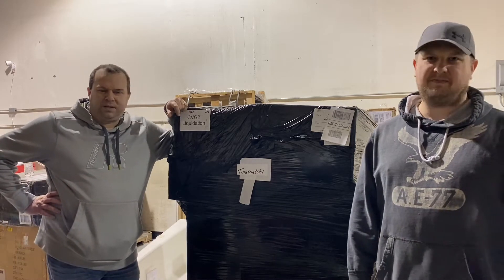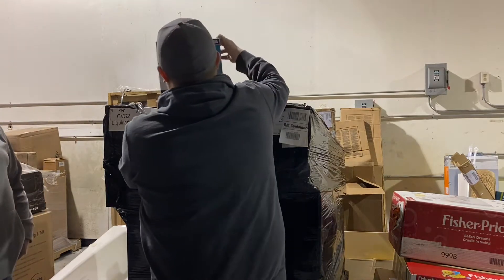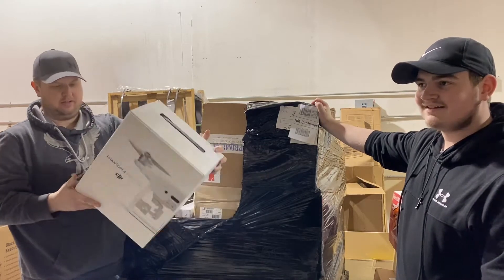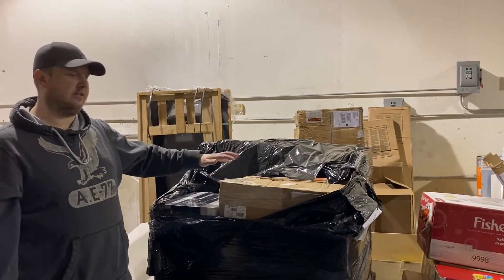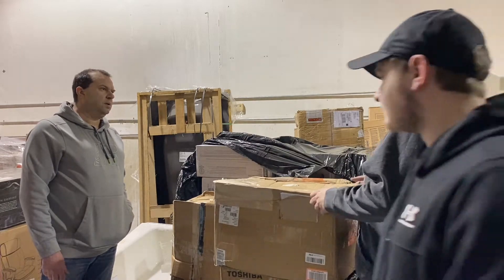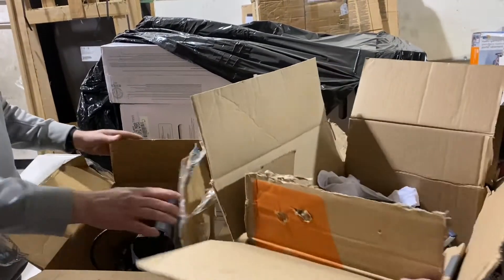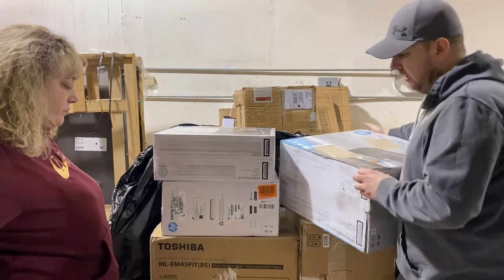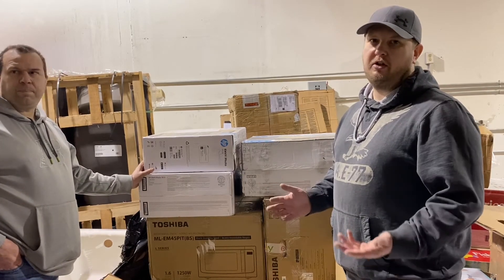Amazon liquidation RETURNS pallet unboxing we find DJI drones and more great items